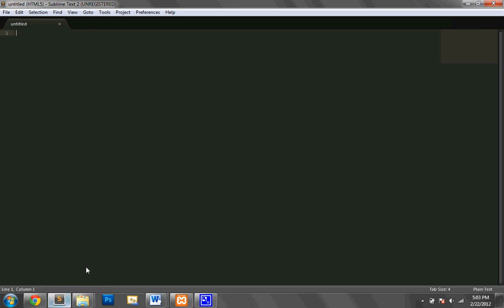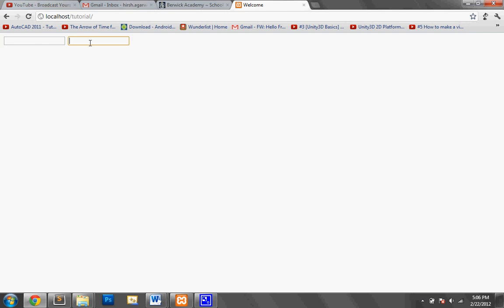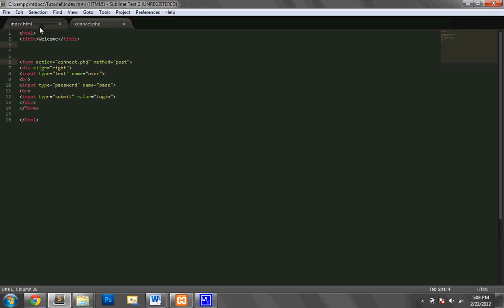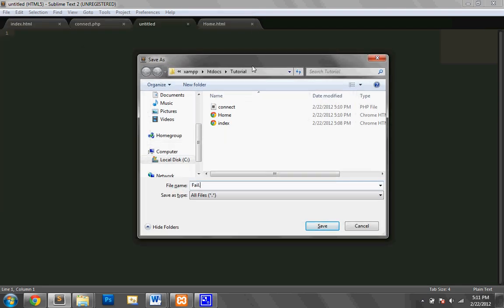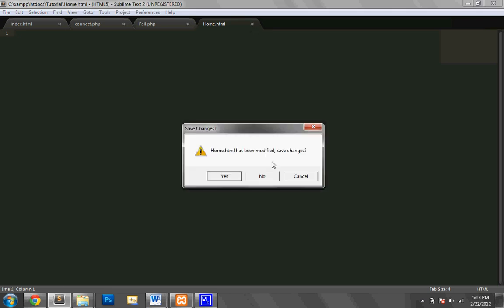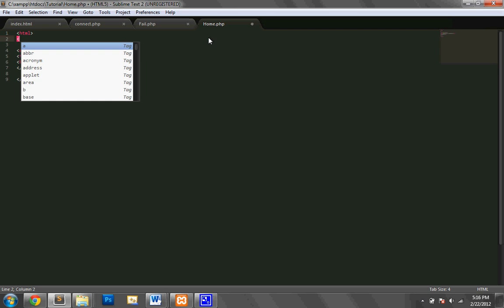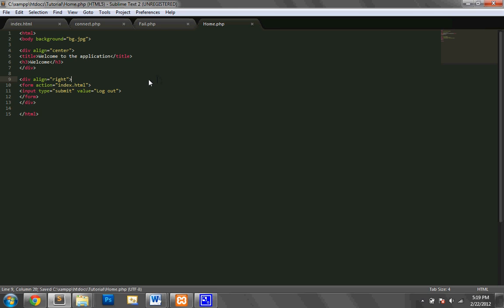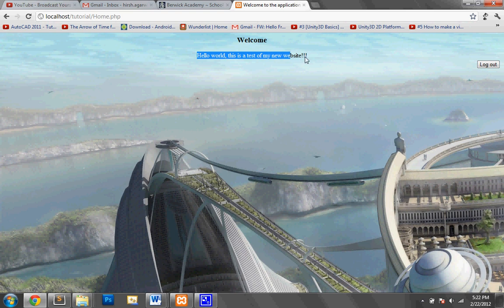Starting a website - Creating your own Website in PHP and HTML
This tutorial will show you how to start a website. I assume you have watched my first two tutorials and I am hoping I can help. We will be getting to databases soon!